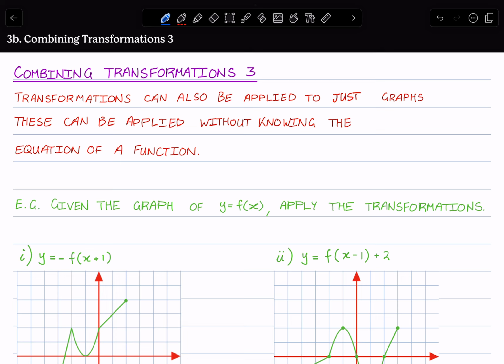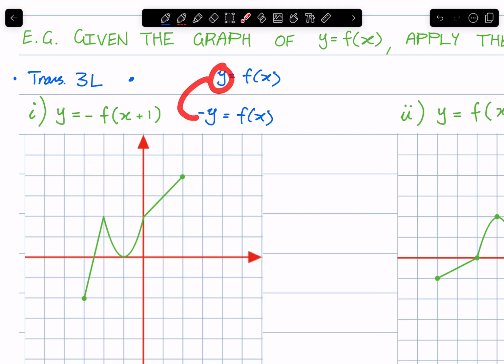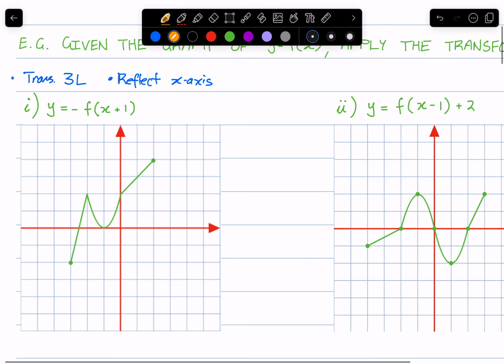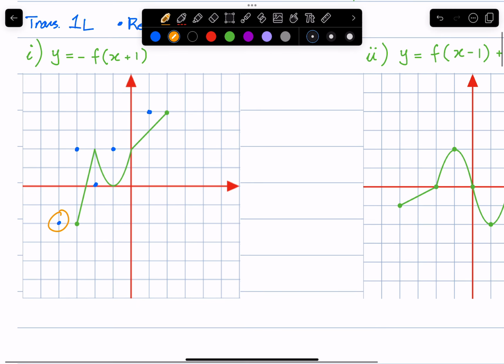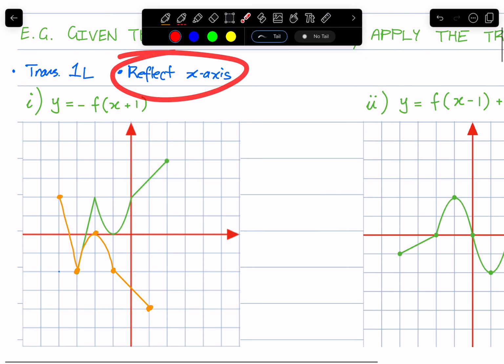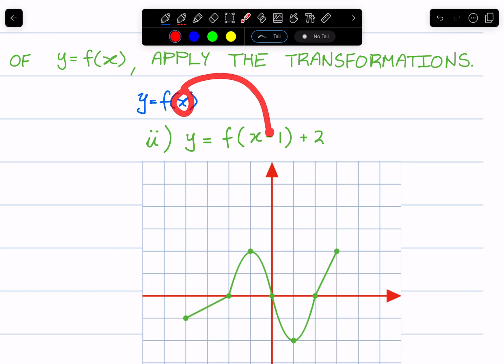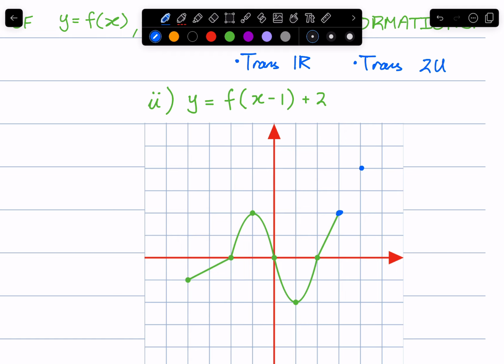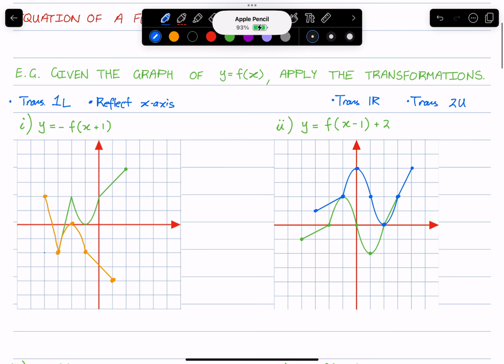Combining Transformations 3a